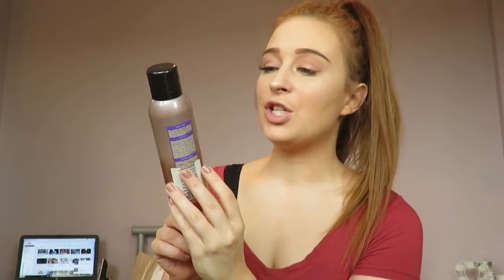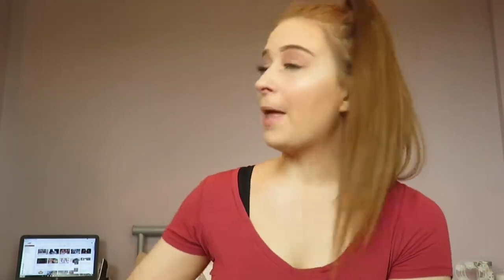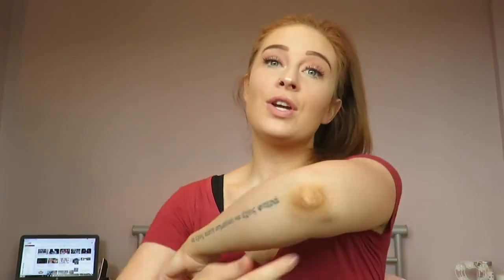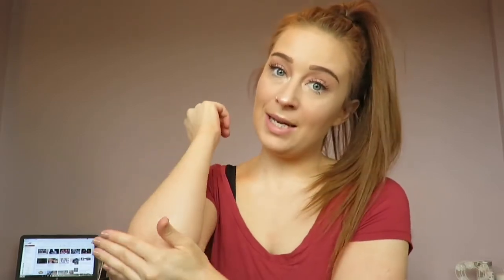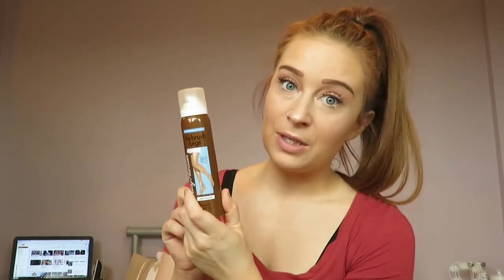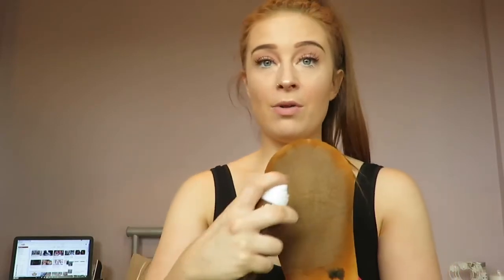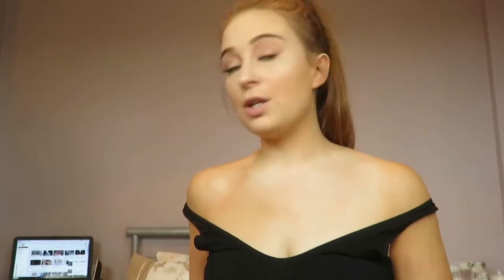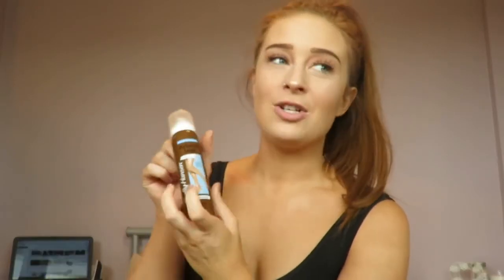My Tanning Routine / 2017 / Siobhan Connell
Hey Guys, Thanks for checking out My Tanning Routine 2017 Video.

I'm absolutely obsessed with getting the perfect tan, so I hope you guys found this video helpful.

Products Mentioned in this Video:

Dove Silky Nourishing Body Cream.

Superdrug Bronze Professional Moisturiser Spray Tan in Medium/Dark.

Sally Hansen Water resistant Airbrush Legs (Can) in Deep Glow.

Sally Hansen Water resistant Airbrush Legs (Cream) in Deep.

Thanks guys, see you in my next video!  X S